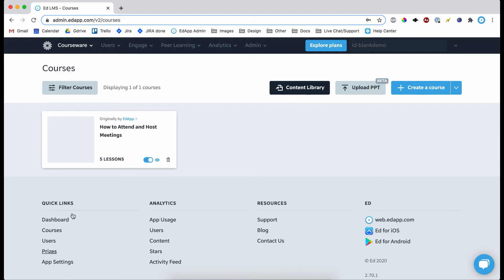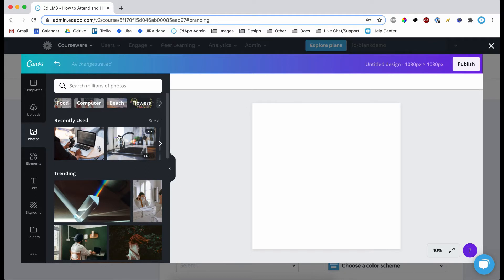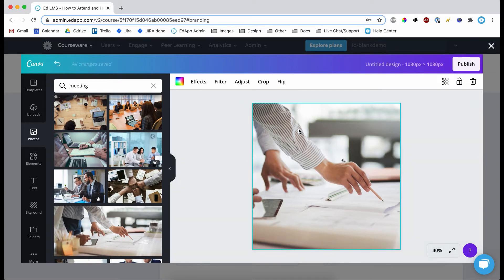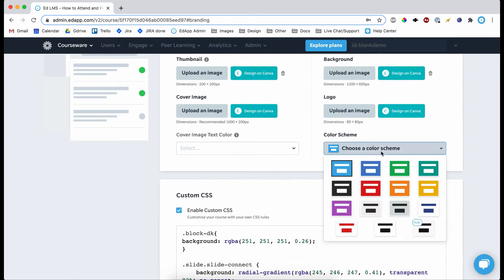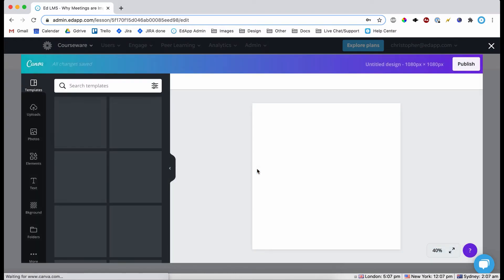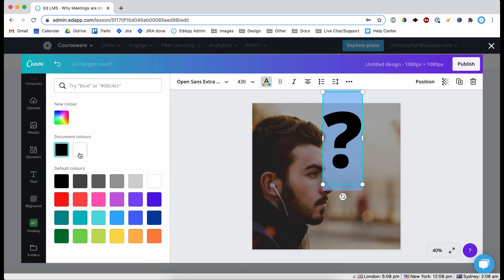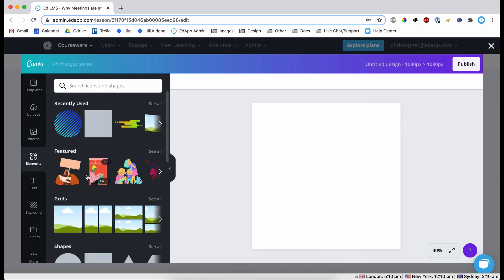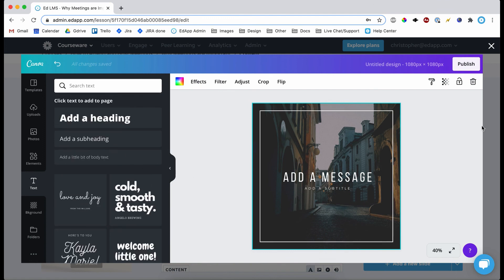Using Canva in EdApp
Millions of images for your learning content all in one place. Bring the magic of Canva to your EdApp microlessons.